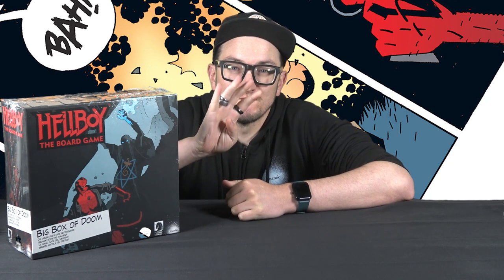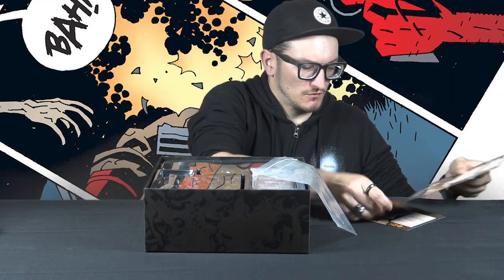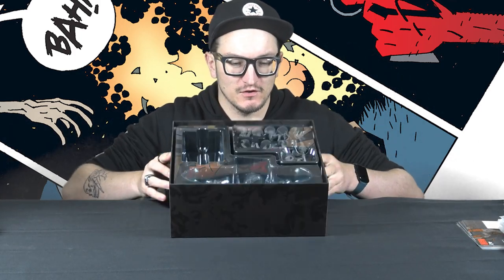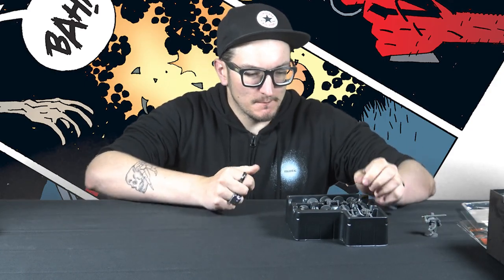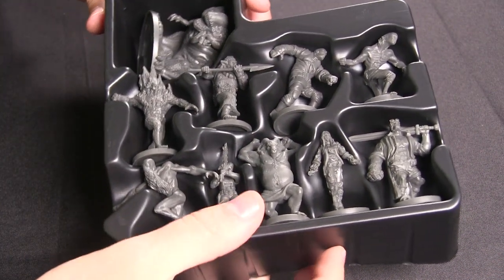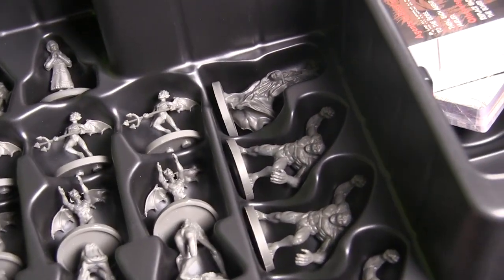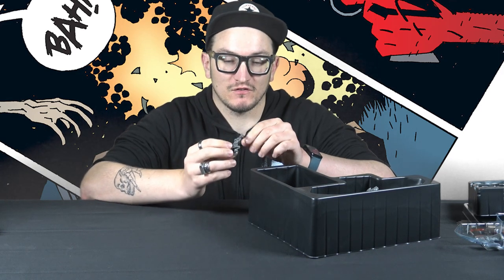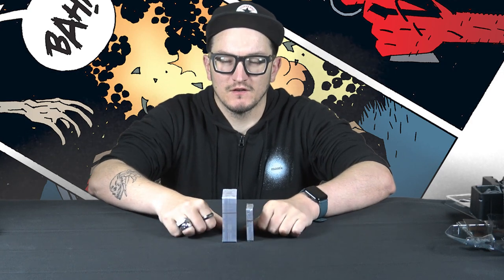Hellboy - Big UNbox Of Doom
Watch as Jonny unboxes the latest big release for Hellboy:The Board Game